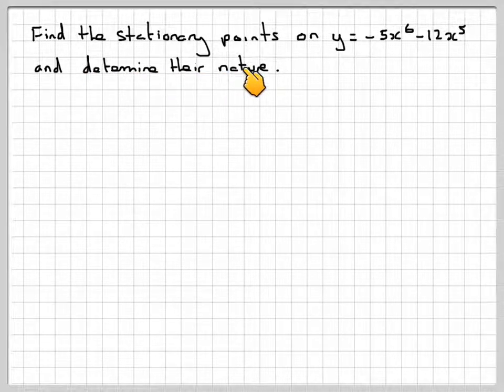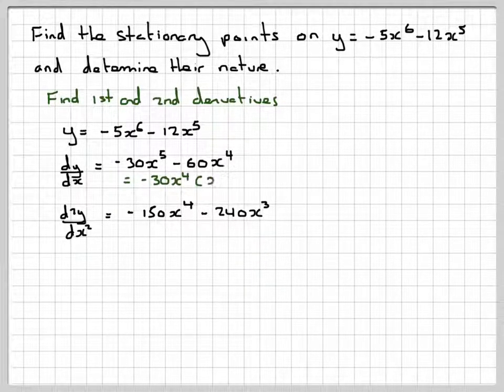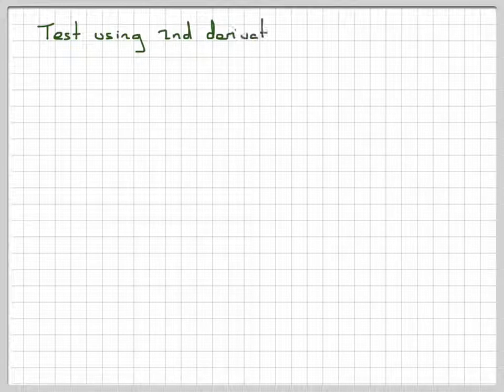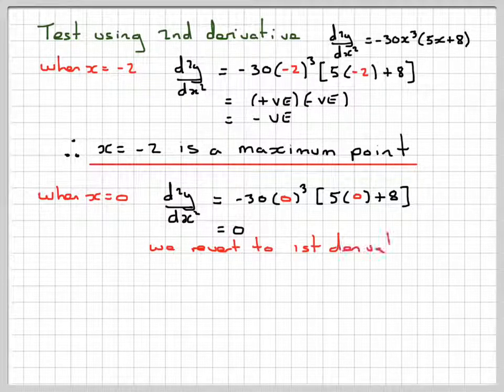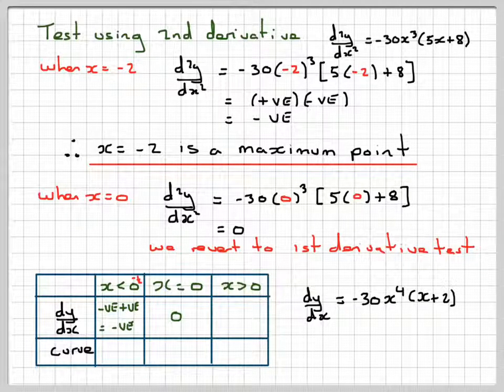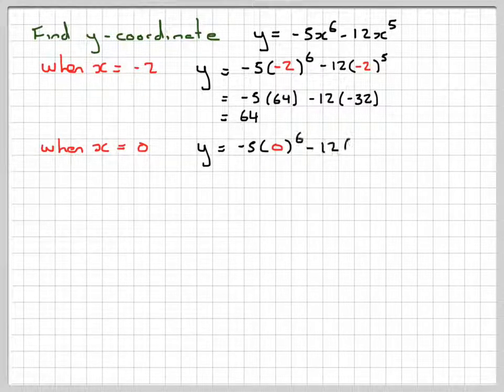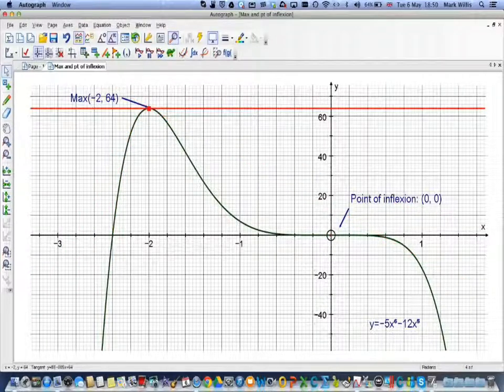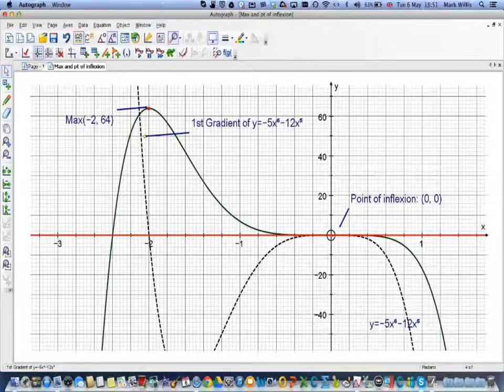Use of the 2nd derivative test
ggbm.at/zrcx8Nuy